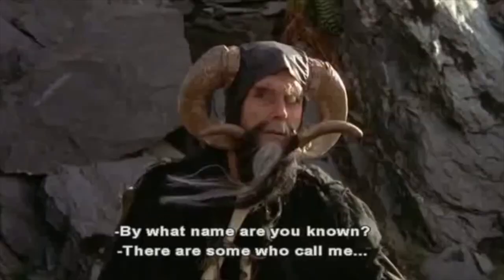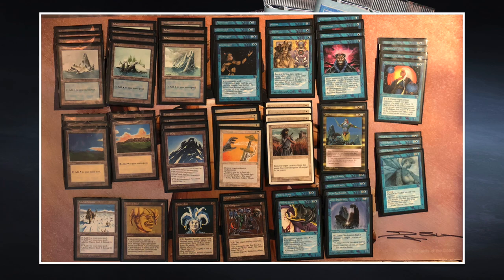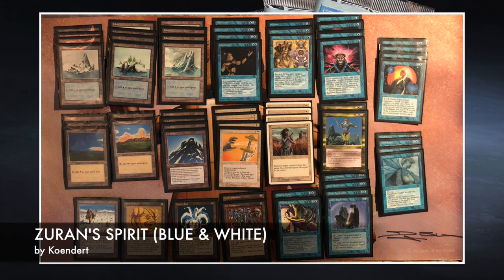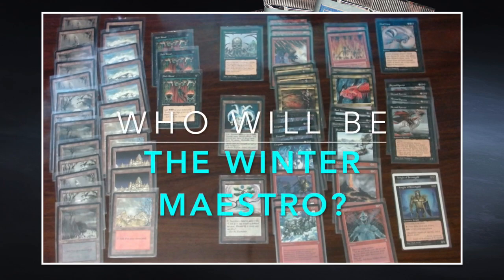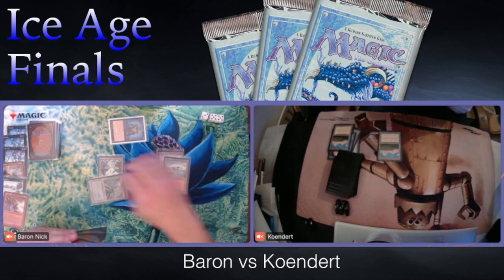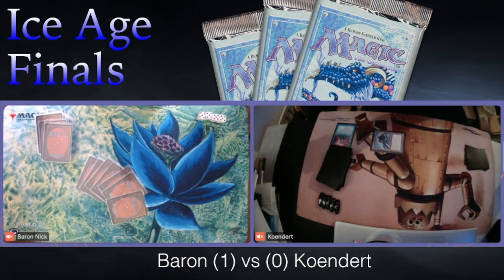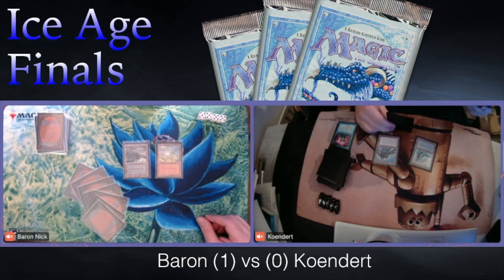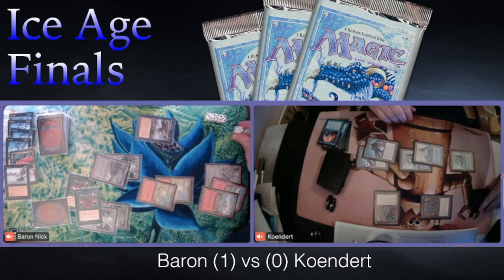UW Control vs BR Land Destruction, Ice Age MTG Finals, Ep5 | Magic the Gathering | 497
We have reached the finals of the MTG Ice Age constructed tournament, Winter's Here! In this last match, we have Baron Nick with his Black and Red deck taking on Koendert, who is on White and Blue Control. Will the land destruction, direct damage and discard Magic of Baron be enough to break the control player? Or will Koendert counter the plans of his opponent, take control of the match and crown himself Winter Maestro?!

UW Zuran's Spirit of the Unseen vs BR Leshrac's Conquest
Players: Koendert vs Baron Nick

00:00 MTG Ice Age
01:43 Zuran's Spirit Ice Deck Tech
07:16 Leshrac's Conquest Deck Tech

10:49 MTG Games

Ice Age Tournament Rules
All decks can only contain cards that were printed in the Ice Age core set. You are allowed to play with re-prints and pre-prints. Each deck must contain at least 60 cards. The decks have no sideboard. The following cards are restricted; Necropotence, Zuran Orb, Jester's Cap and Jester's Mask. Amulet of Quoz is bannded.